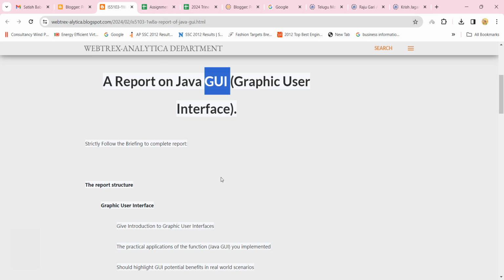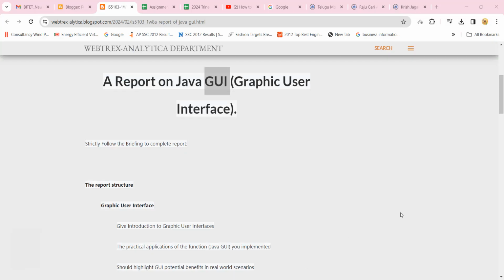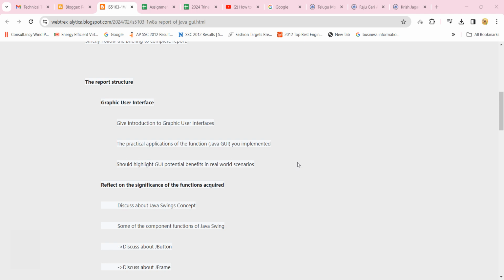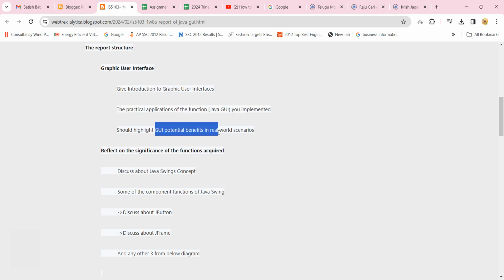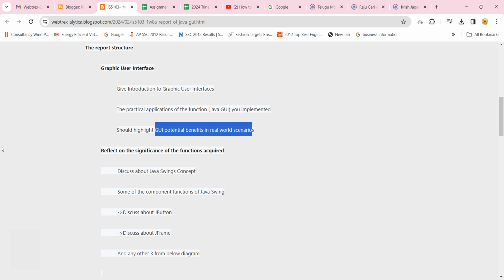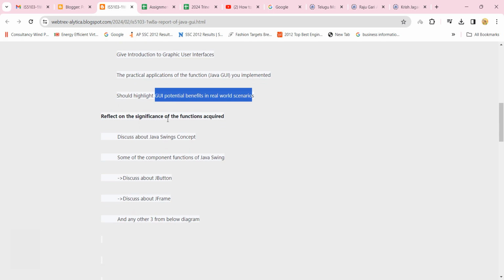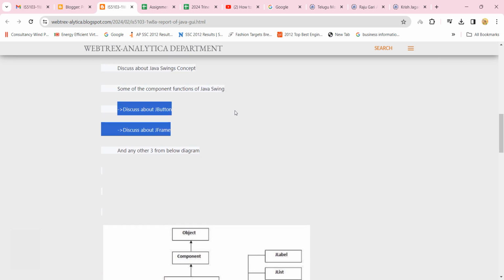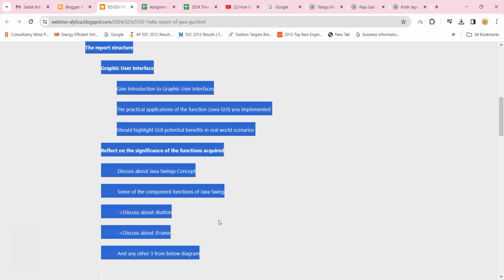A Report on Java GUI (Graphic User Interface).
Strictly Follow the Briefing to complete report:

The report structure

1. Graphic User Interface [give your own title]

Give Introduction to Graphic User Interfaces

The practical applications of the function  you implemented

Should highlight GUI potential benefits in real world scenarios

2. Reflect on the significance of the functions acquired